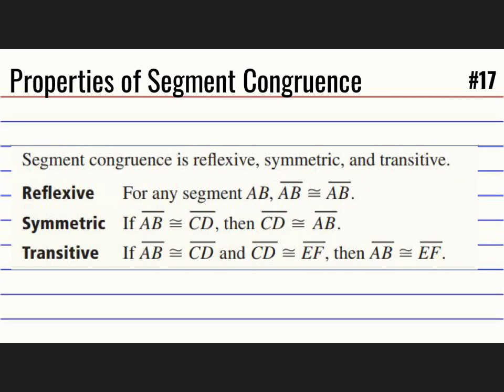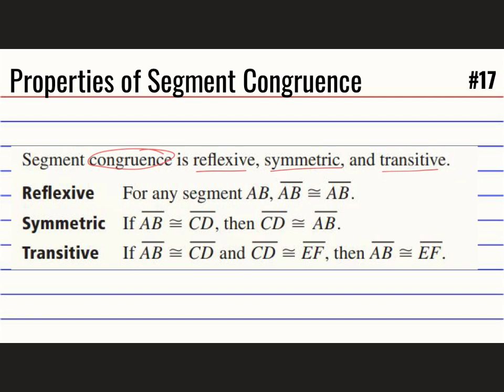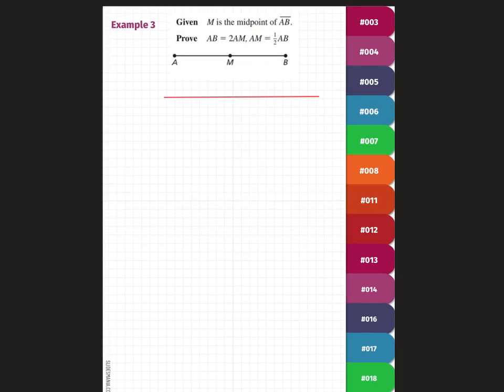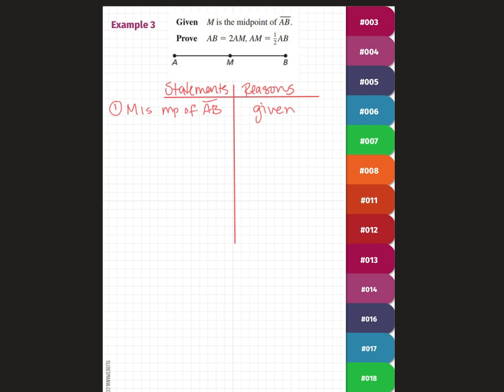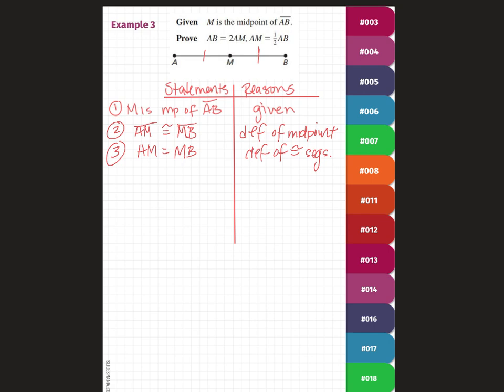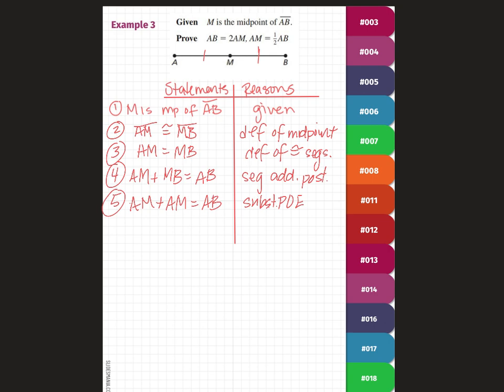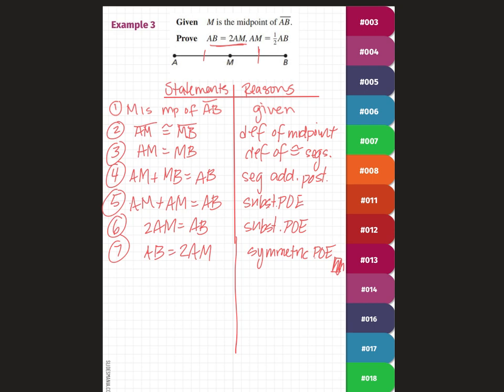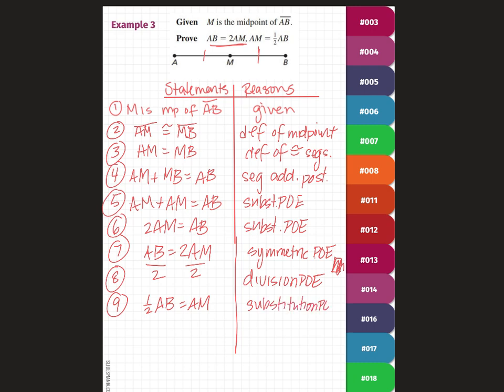#014.3 - Proving Statements About Segments & Angles